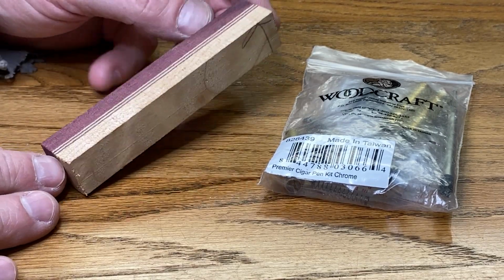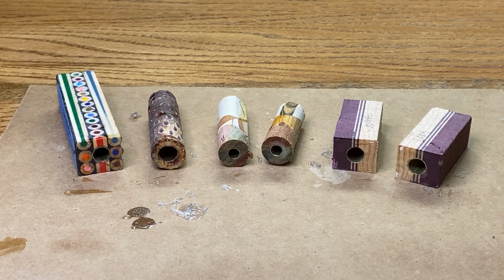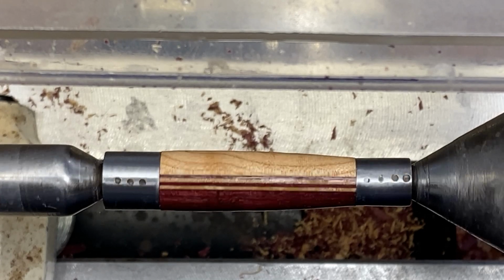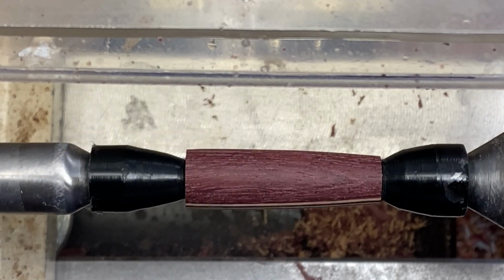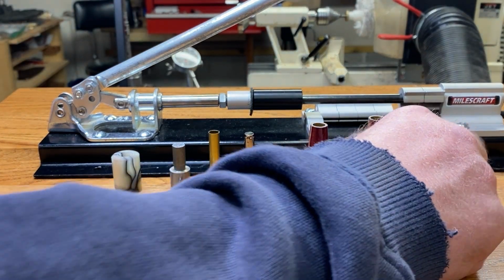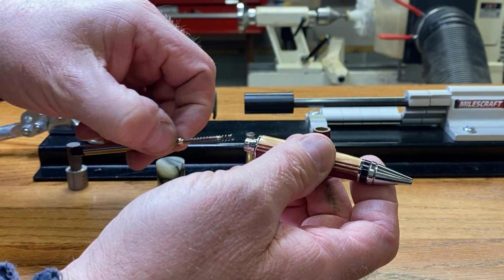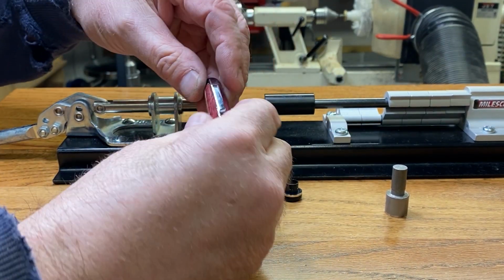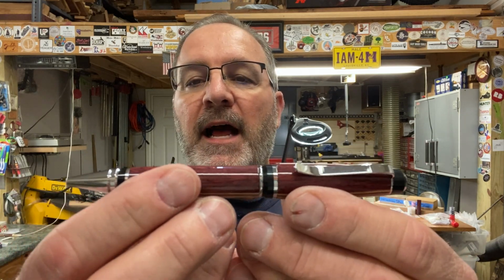Purple Heart and Maple Guitar Cutoff on a Cigar Kit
My Etsy Store

Below are links to the tools I used in this video, or similar tools that will perform the same job.

Blank Prep:
Rikon 10” Bandsaw (Craftsman not available)
Blank Cutting Jig (Search for Blank Cutting Jig.)
Blank Centering Jig
Machinist Square
Deburring Tool
Drill Press
Drill Vise
Pen Tube Insertion Tool
Play Doh
Craft Sticks
Barrel Trimmer
9” Delta Disk Sander (Craftsman was not available)
9” x 150 grit replacement sandpaper disks
Abrasive Disk Cleaner
Rafter Square
2” C-Clamp
Sanding Jig (Search for Sanding Jig)
Jewelers File
3/8” Bottle Brushes

Turning Accessories:
#2 MT 60 Degree Drive Center
#160 MT Degree Live Center
#2 MT 60 Degree Live Center
#1 Mandrel Saver
#2 Mandrel Saver

Tools:
¾” Roughing Gouge
¾” Skew
1/8” Parting Tool
Detail Gouge

Chucks:
#1 MT Jacobs Chuck
#2 MT Jacobs Chuck
Collet Chuck Set
Collet for 3/4” Stock (Not Included in set with chuck)
26 piece set of E-32 Spring Collets
Nova Chuck
Nova Mini Jaw Set
Bits Taps & Dies Starter Bits
27/64” Drill Bit
Drill Bit Set
M10 x 1 Die
M10 x 1 Tap
M13 x .8 Die - M13 x .8 Tap - Tap & Die Set
#1 MT - Tap & Die Tool Holder
#2 MT Tap & Die Tool Holder
Sharpening: Rikon Slow Speed Grinder
Wolverine Sharpening System
Dust Collection: Dust Deputy
Dust Right Lathe Dust Collection
Craftsman 16 Gallon Shop Vac

Finishing:
Turning Sandpaper
100 Grit Sandpaper
Zona Paper (Search for Zona)
Non-Stick Bushings
Starbond Aerosol Activator
Starbond Medium C/A Glue

Metal Lathe:
0000 Steel Wool
½” Aluminum Rod
1/2” HDPE Rod
Mineral Oil
Brushes for Mineral Oil
Digital Calipers
HSS Cutting Steel
HSS Parting Blade
Punch Tool
Metal Marking Tool

7/16” Wrench
Nitrile Gloves
Parker Ink Refill (Black)
Parker Ink Refill (Blue)
Parker Refills with Springs (Black)
Thin Rip Jig for Table Saw and Router Table
Pen Disassembly Soft Grip Pliers